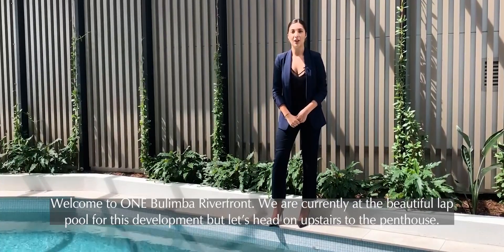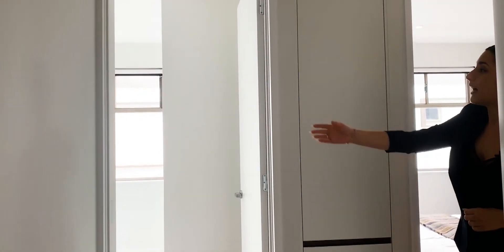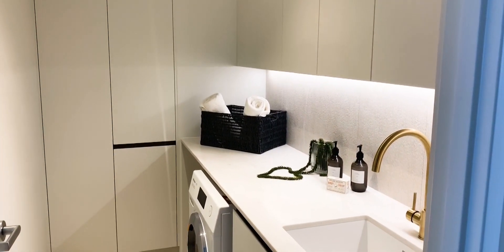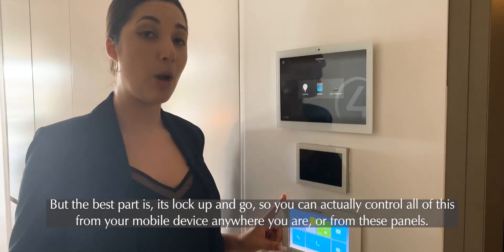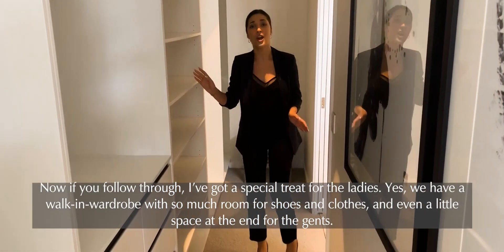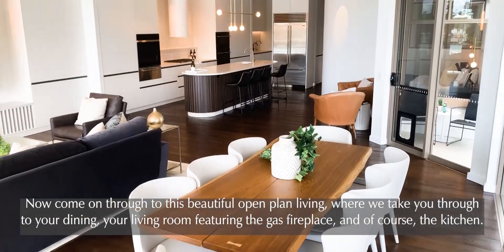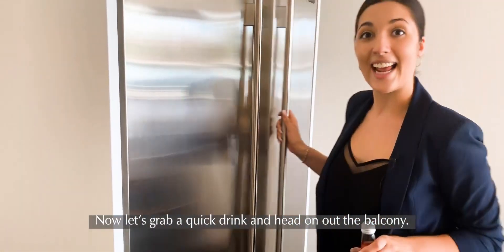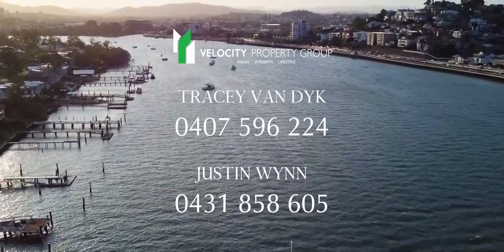ONE Bulimba Riverfront APT 28 Virtual Tour Video 1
Exquisite, Absolute Riverfront, North-facing, Bulimba Penthouse Commands Attention!

Imagine relaxing on your wide balcony overlooking the Brisbane River in this brand new, beautiful 3 bedroom penthouse in Bulimba.

Boasting an expansive open plan kitchen / dining / living area that features a luxury fireplace, it is finished with dark oak flooring, designer light fixtures, and Wolf/Sub Zero appliances in the stunning chef's kitchen and butler's pantry.

The master bathroom features a stunning, stand alone bath with views through the master bedroom to the Brisbane River beyond. The back of the penthouse and bedroom 2 features city views, offering you the best of both worlds.

Another 2 bathrooms, a separate laundry, a media room and 3 car parks complete this majestic 221 square metre residence.

Just 200m to the Brisbane River citycat, and close to buses, it is surrounded by great parks, cafes, dining & shopping unique to Bulimba and only minutes to the CBD.

Call Tracey Van Dyk on 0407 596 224 or Justin Wynn on 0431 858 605 for a private inspection today, all compliant with safety and sanitary guidelines.